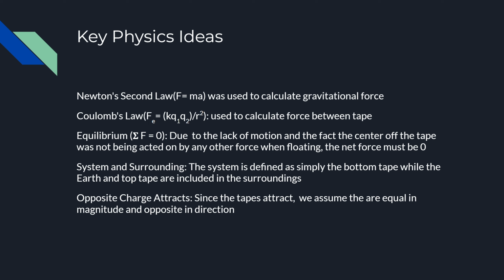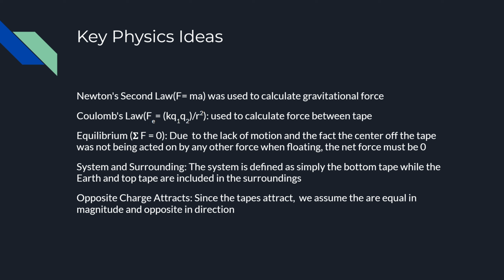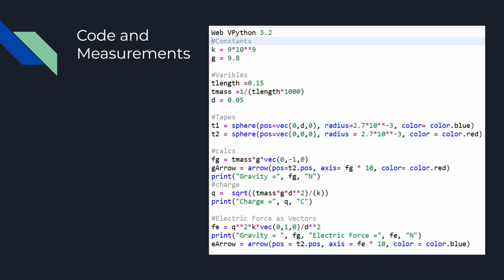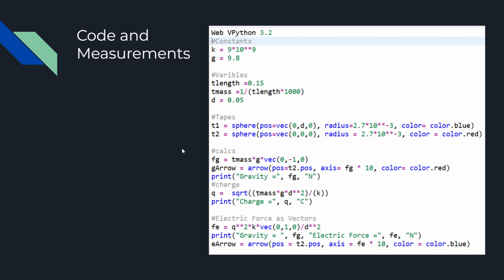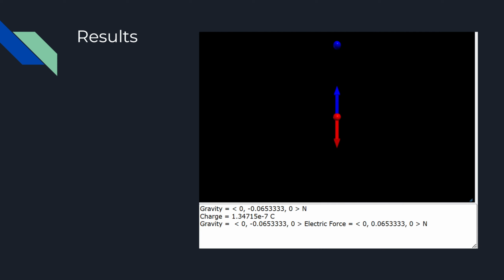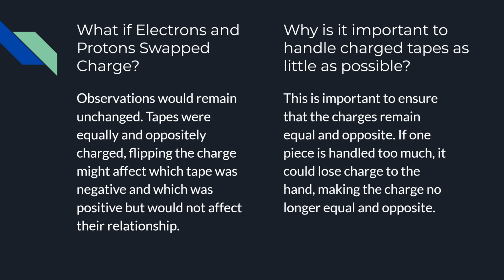Lab 1 Phys 2